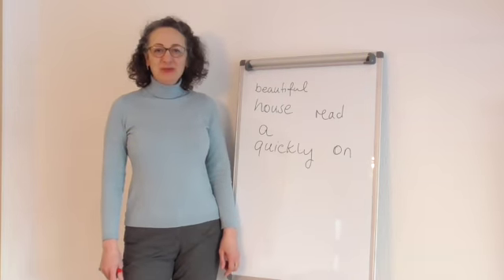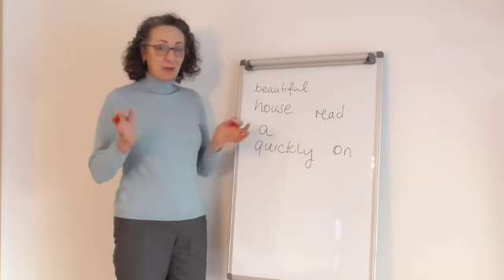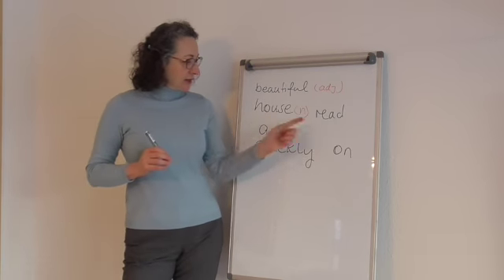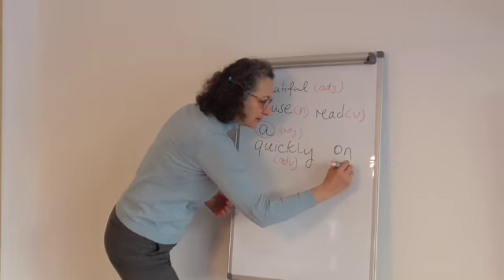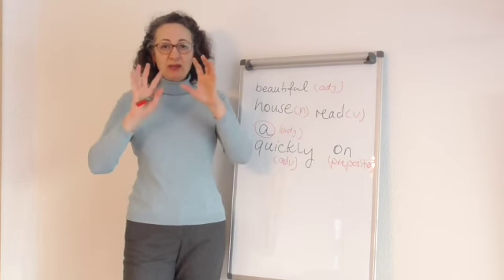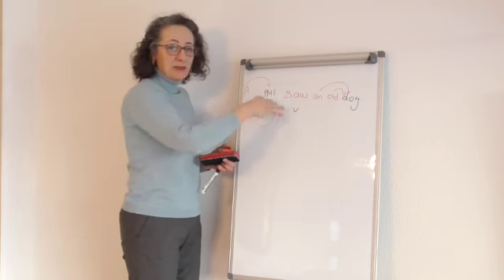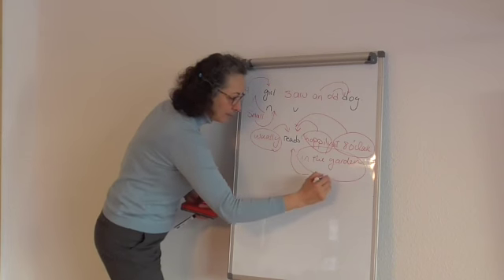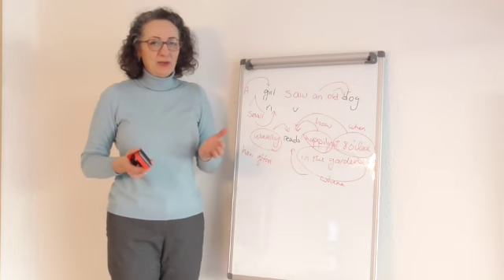English Made Understandable: Words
This video is the first in the new series of English classes. Today's lesson is about words, and how each word in a sentence has a meaning and a function.